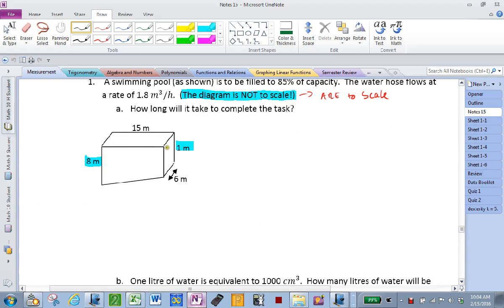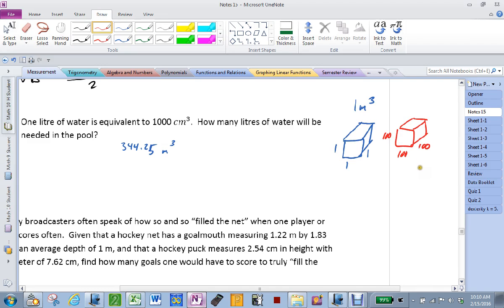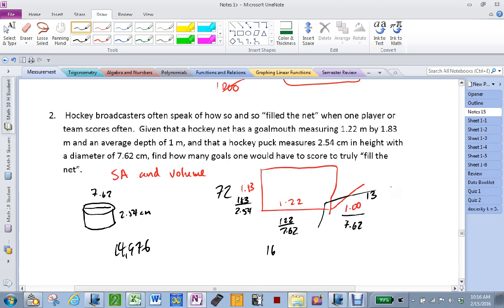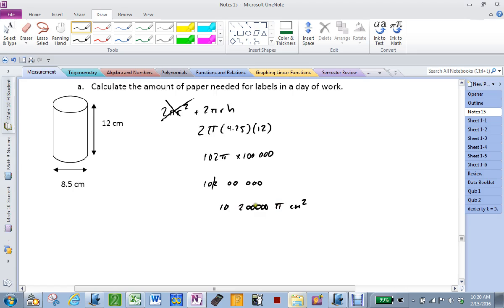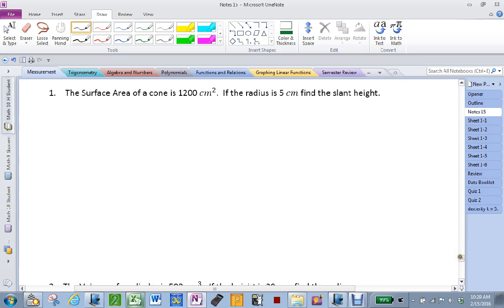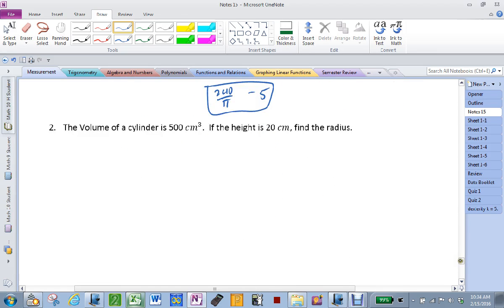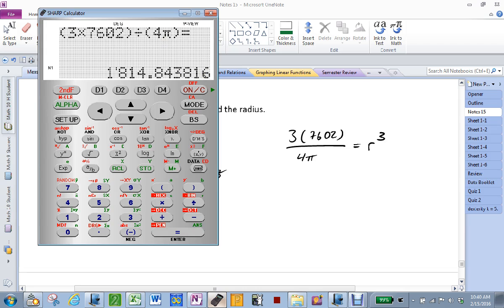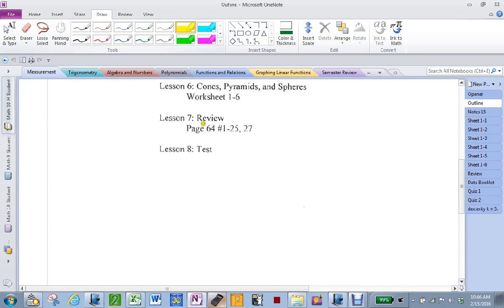Feb 15 Block B